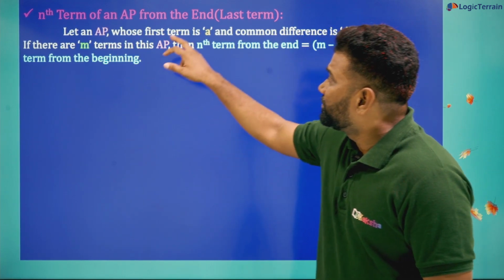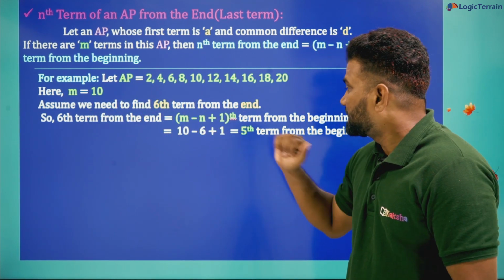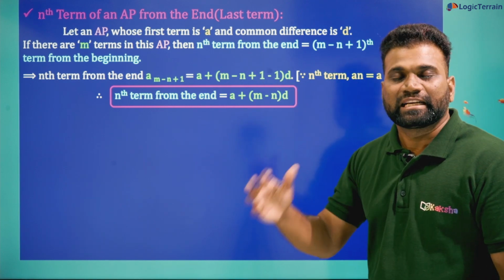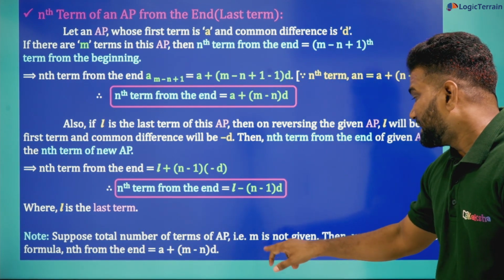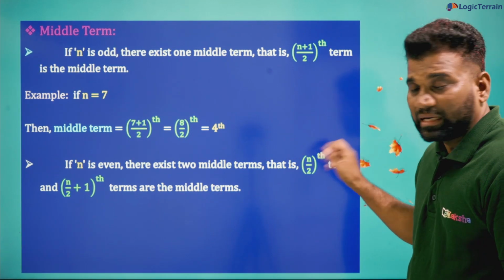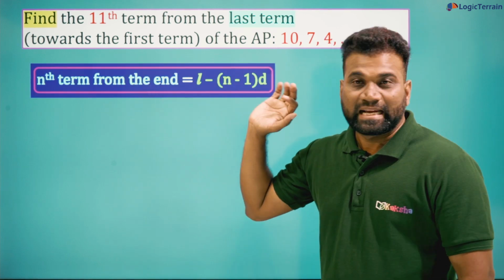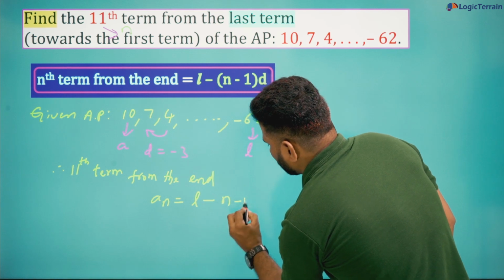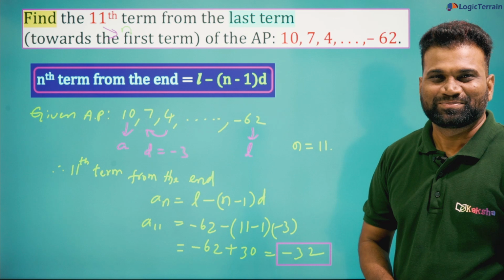nth Term of an Arithmetic Progression from the End (Last term) | Mr. Adabala Lakshmi Narayana sir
Finding nth Term of an Arithmetic Progression from the End (Last term) with examples detailed explanation given by   Mr. Adabala Lakshmi Narayana M.Sc., B.Ed.,Certified from Stanford University, USA on “How to teach math.” with over 17+ year years of experience in various international schools and boards.

Timecodes
00:00 Intro
00:17 nth Term of an Arithmetic Progression from the End (Last term) derivation
04:55 Middle Term(s) of an AP
06:30 Find the 11th term from the last term (towards the first term) of the AP: 10, 7, 4, . . . ,– 62.

Take full course and take your class 10 math board exam preparation to next level.
Logic Terrain is an online e learning portal for students who are looking to improve math scores